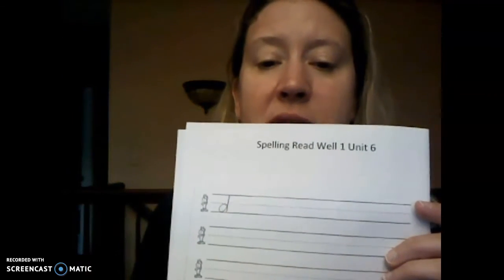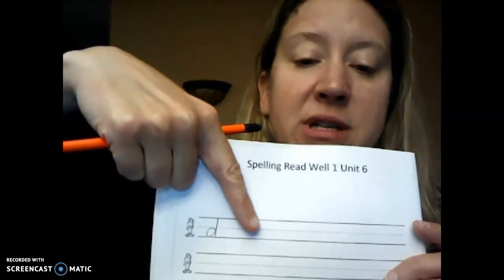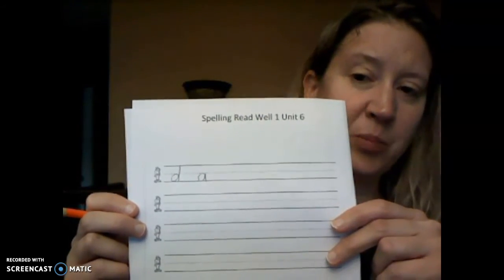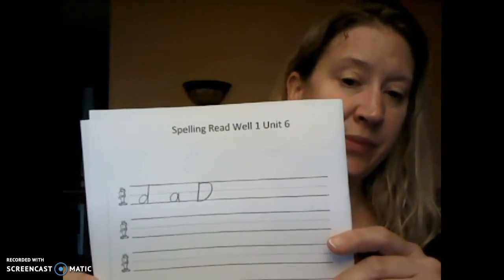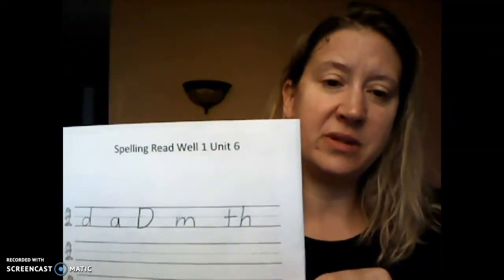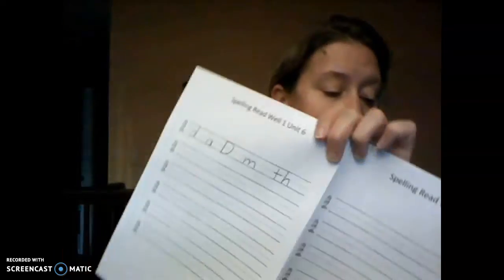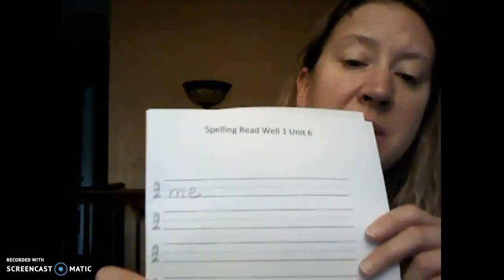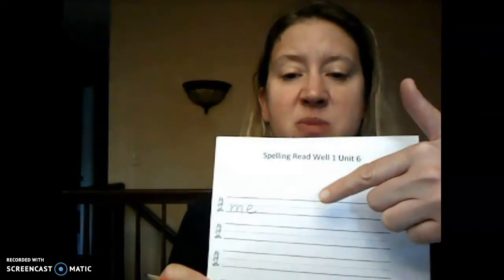Unit 6 Spelling Day 1